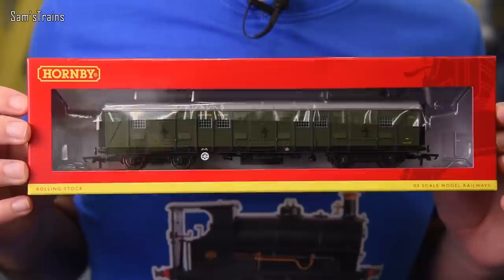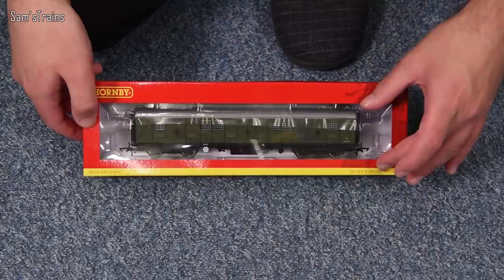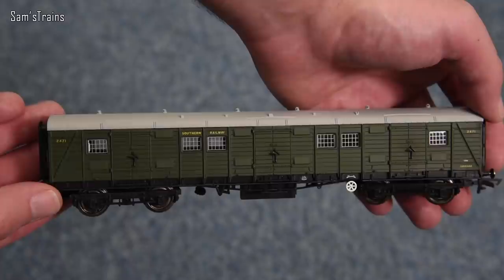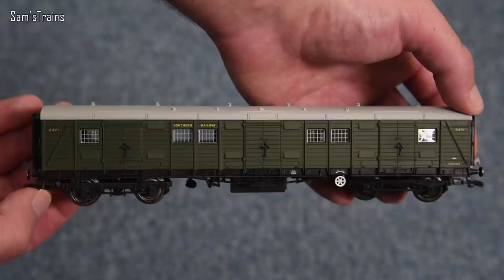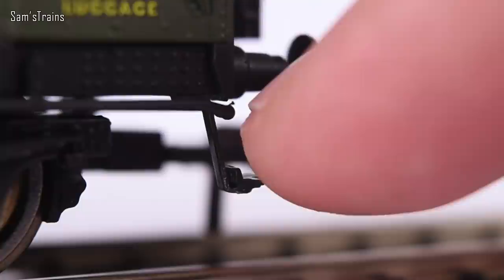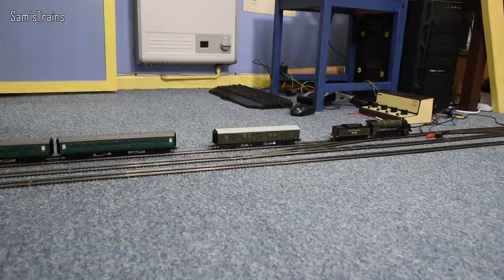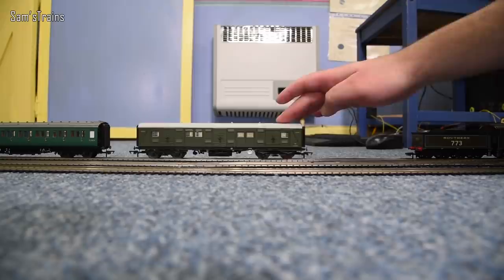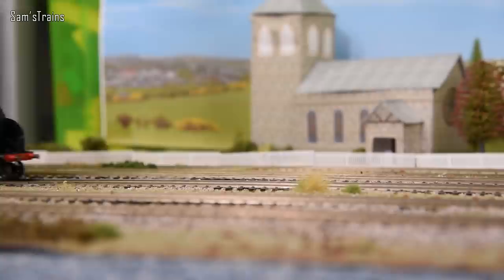Impressive New Hornby SR Luggage Van | Unboxing & Review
My review of the all newly tooled Hornby SR luggage van.

0:00 Introduction
2:55 Unboxing
4:53 Detail
9:46 Performance
12:49 Ratings
14:18 Conclusion